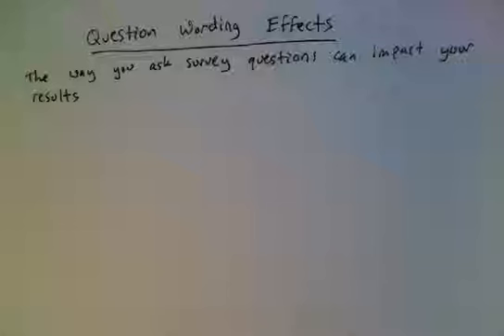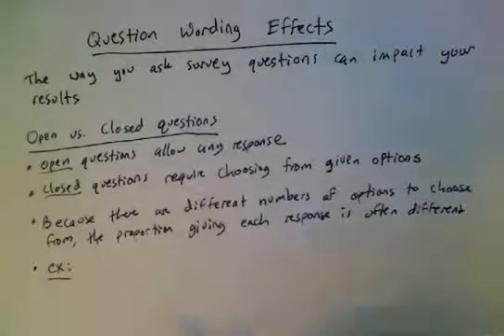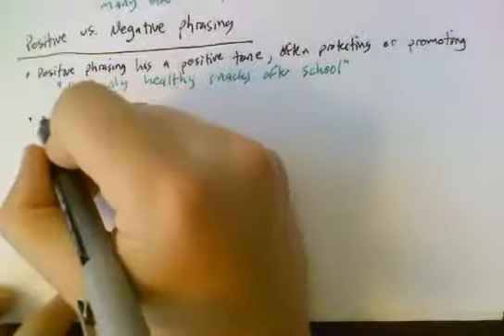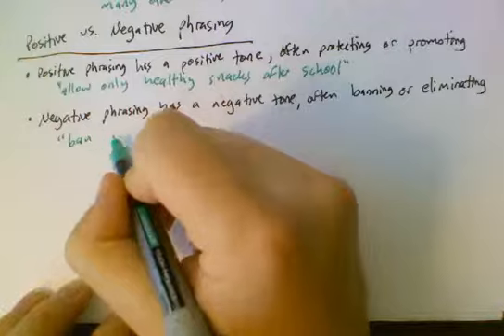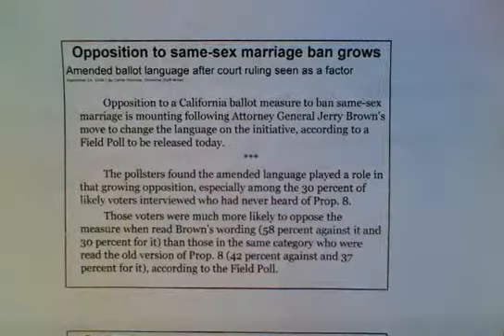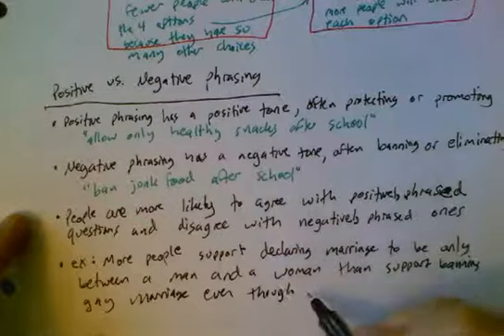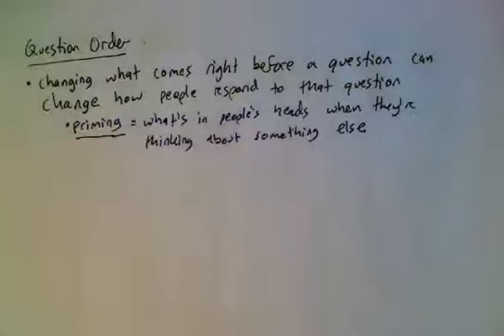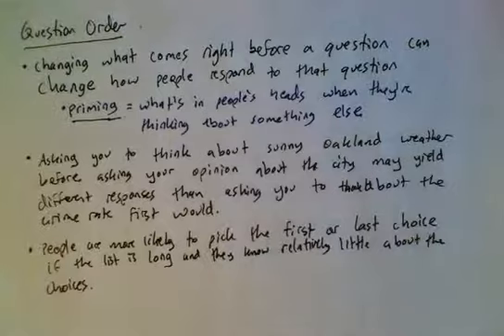Question Wording Effects